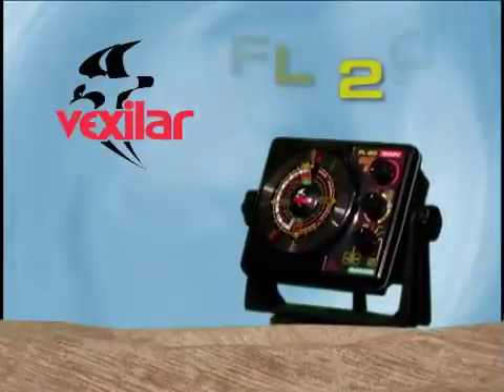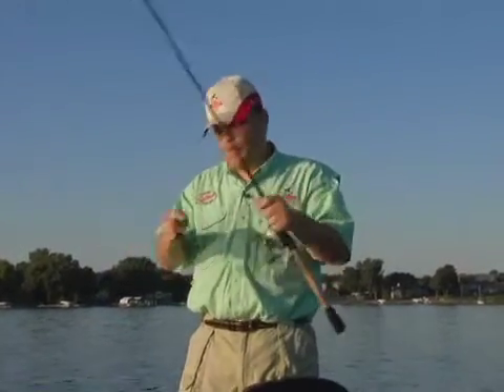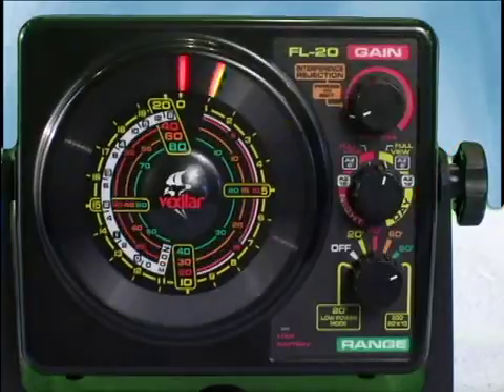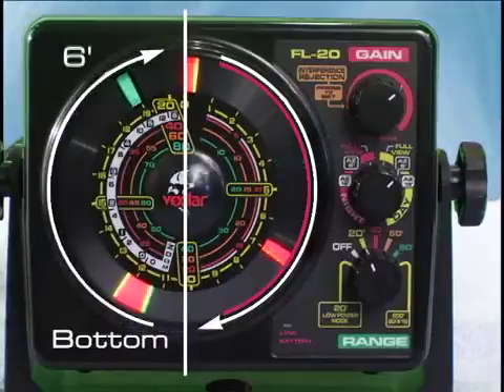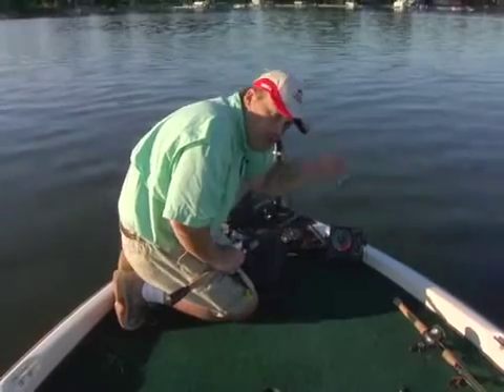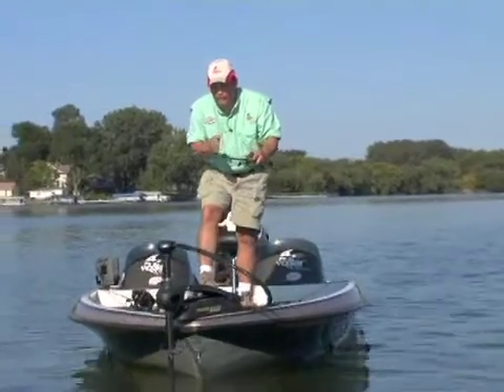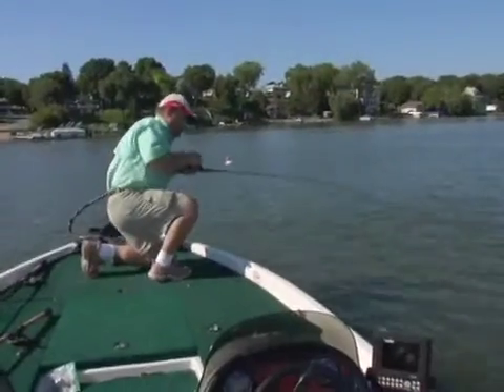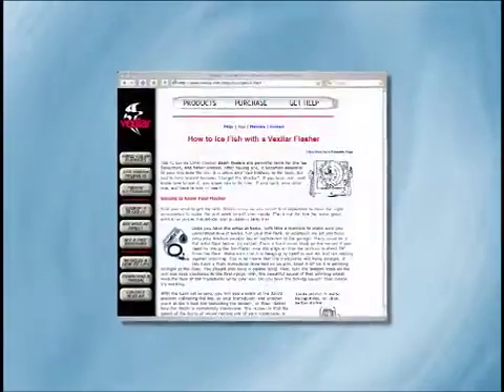FL-20 with Tom Zenanko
The FL-20 is the world’s most advanced three-color flasher fish finder. Learn how to use your FL-20 effectively on the water to find depth, structure, and fish!